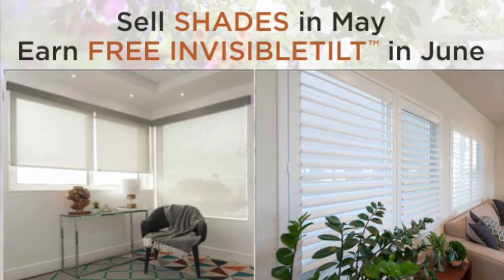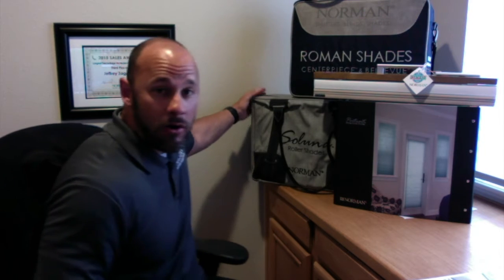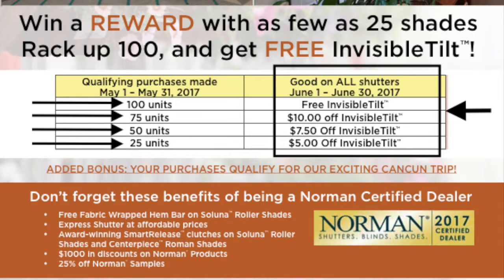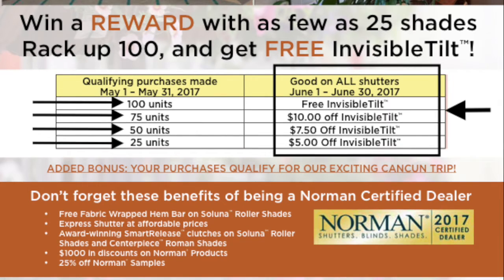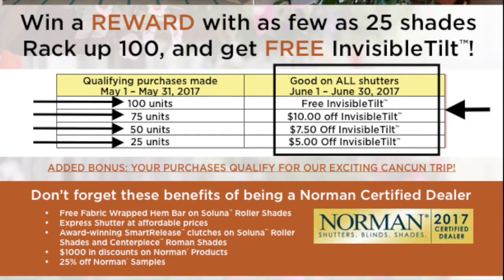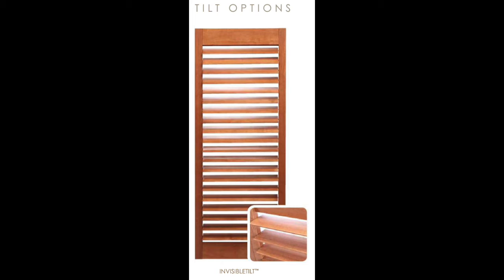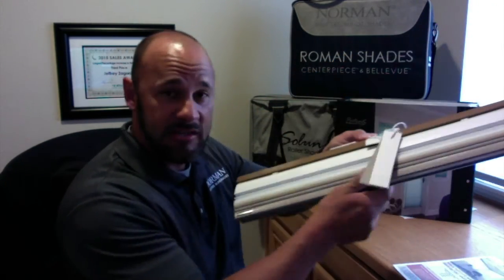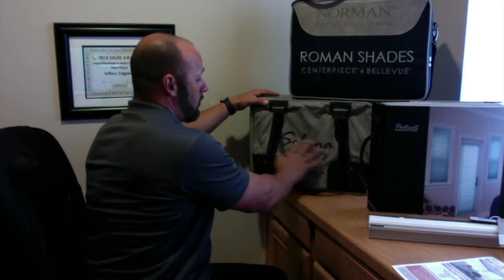Sell Shades In May Earn Free Invisible Tilt in June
JEFF ZAGORSKI